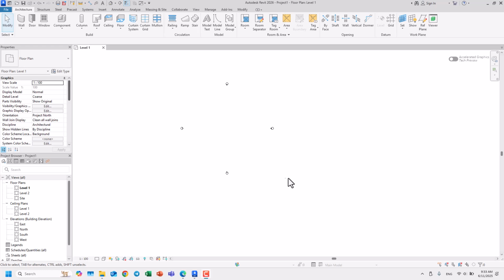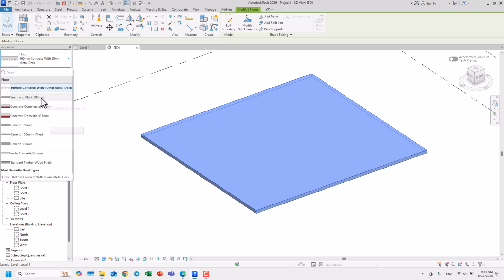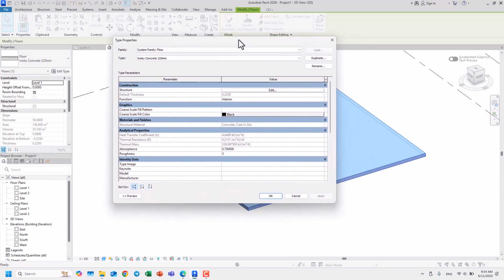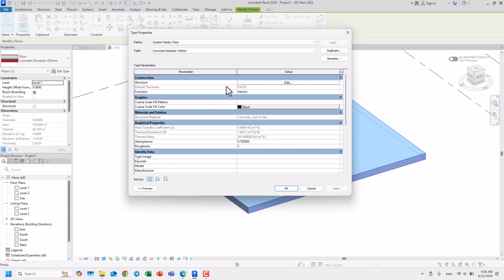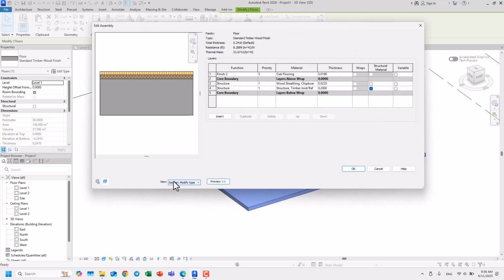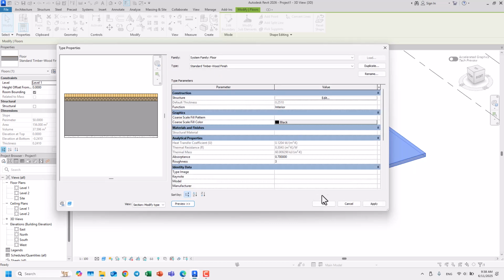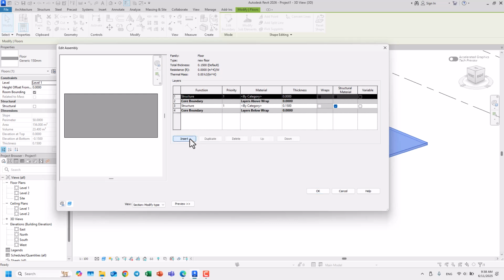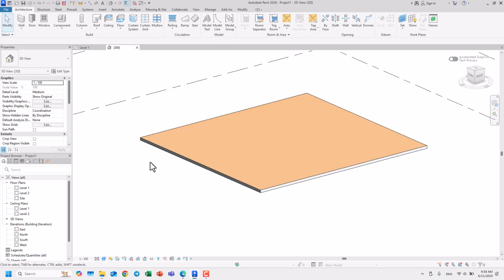Floor Layer in Revit